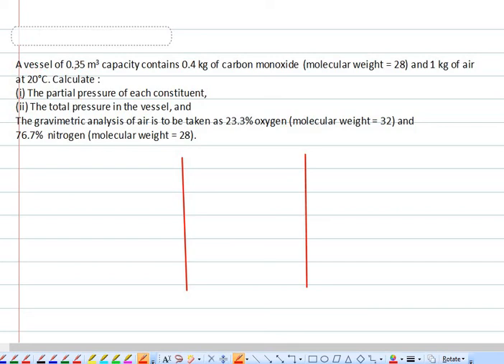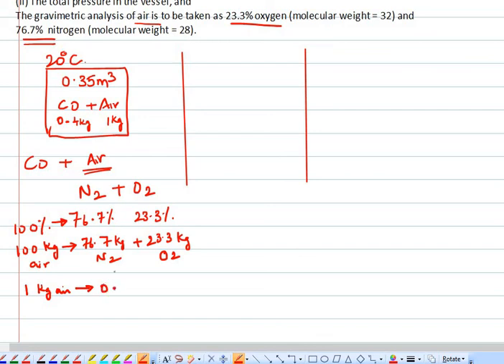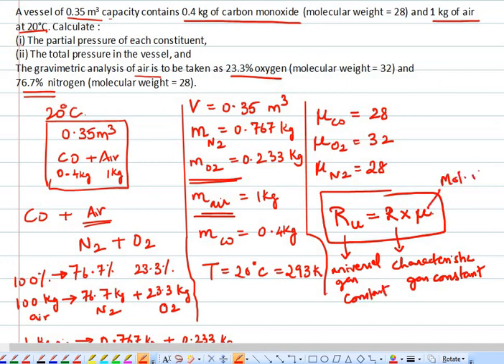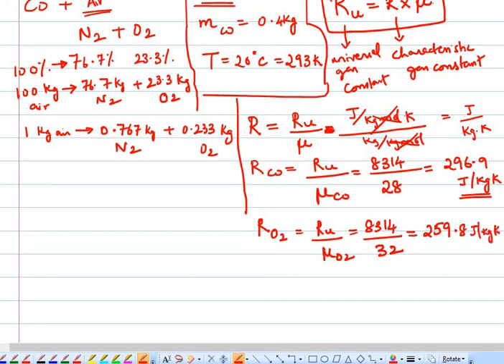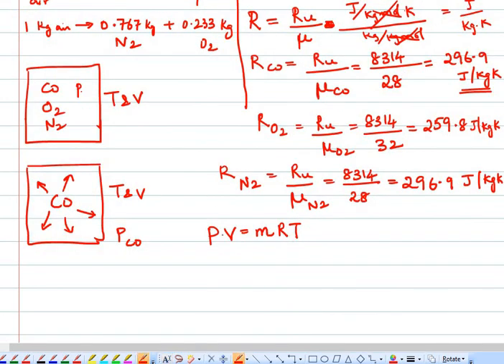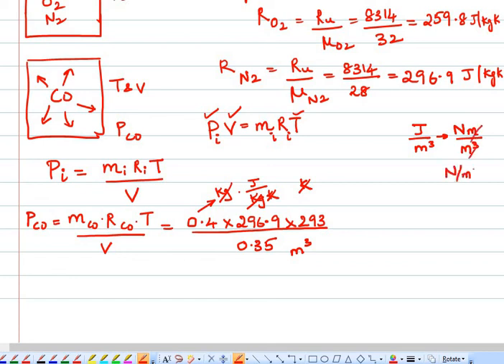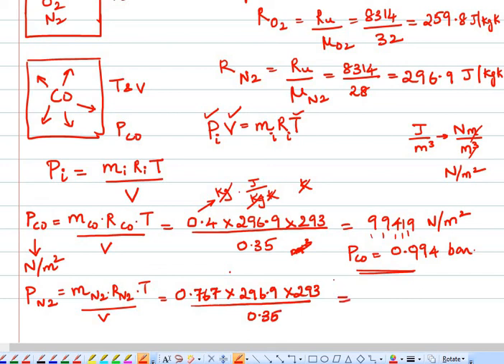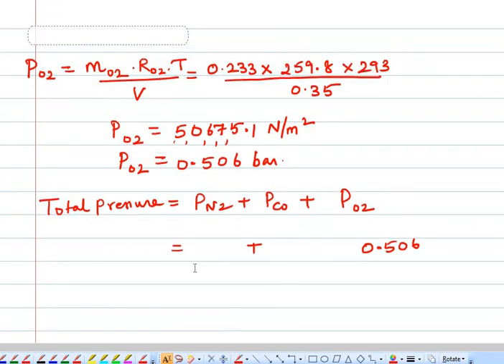4.7 Problems on Ideal and real gases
A vessel of 0.35 m3 capacity contains 0.4 kg of carbon monoxide (molecular weight = 28) and 1 kg of air  at 20°C. Calculate :
(i) The partial pressure of each constituent,
(ii) The total pressure in the vessel, and
The gravimetric analysis of air is to be taken as 23.3% oxygen (molecular weight = 32) and 76.7%  nitrogen (molecular weight = 28).